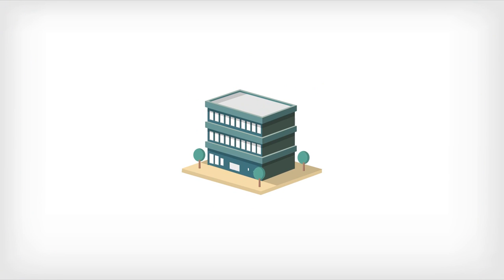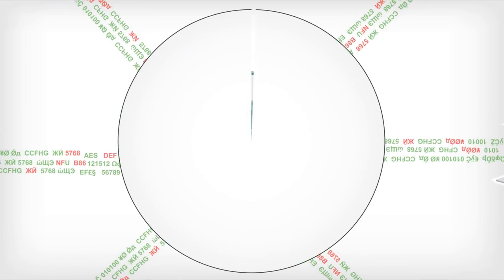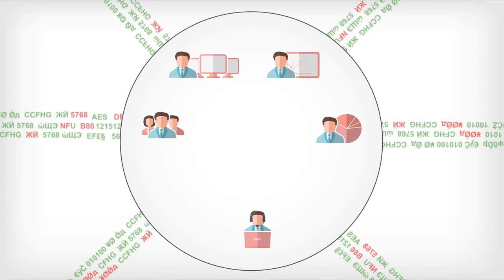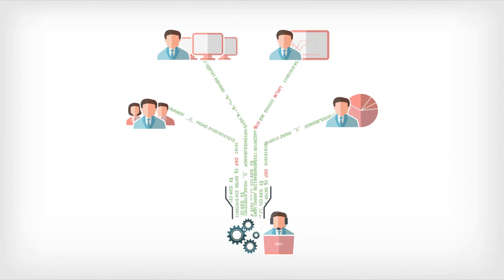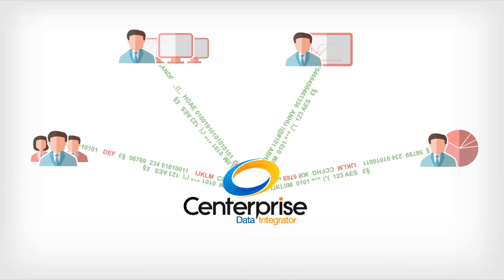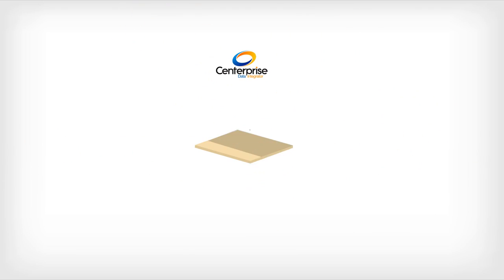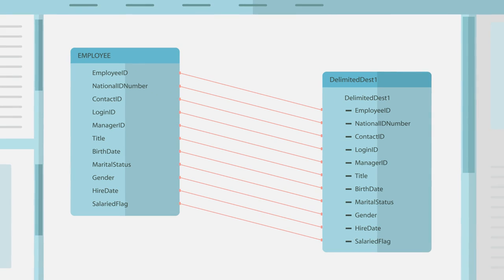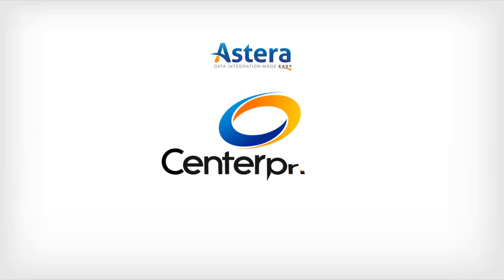Astera for Business Users Explained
This video explains how Astera Centerprise data integration software empowers business users to handle data integration on their own, saving scarce IT resources.